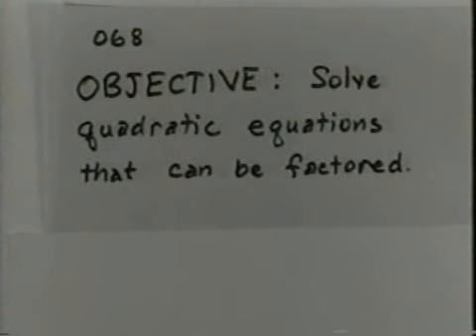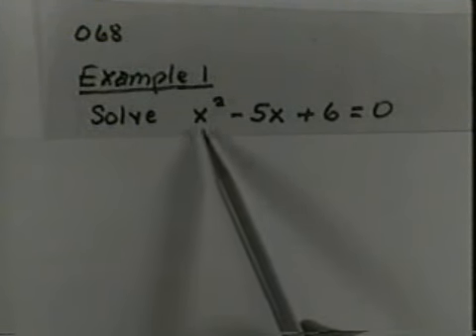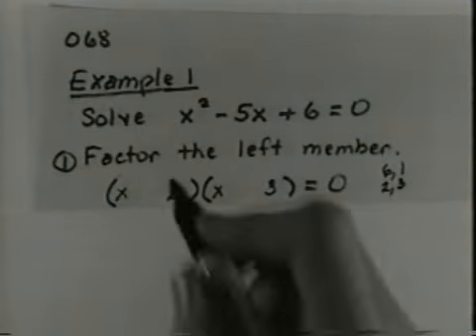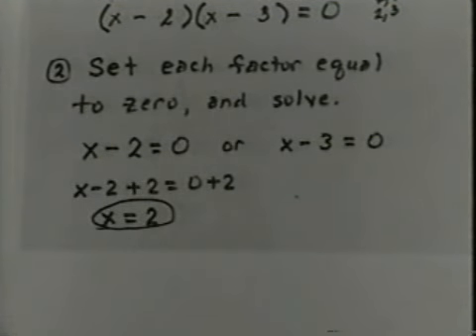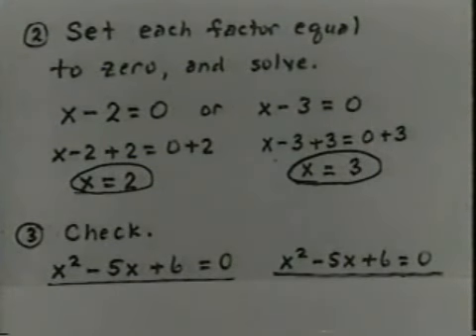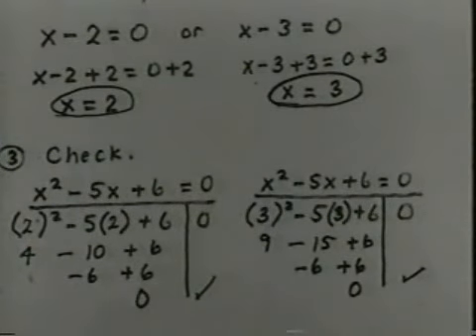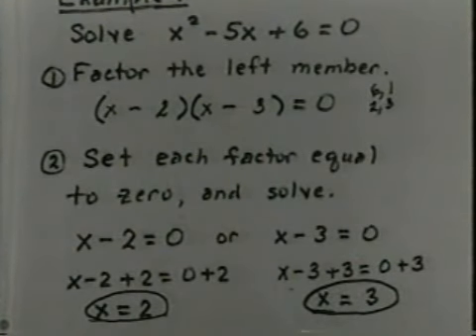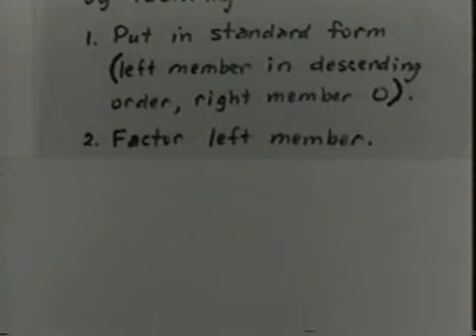Solving Factorable Quadratic Equations Pt1